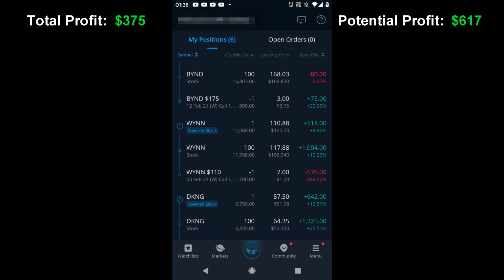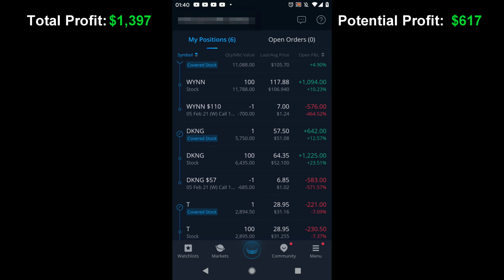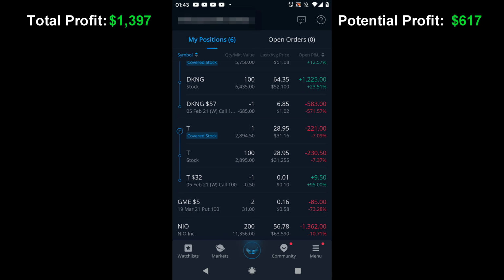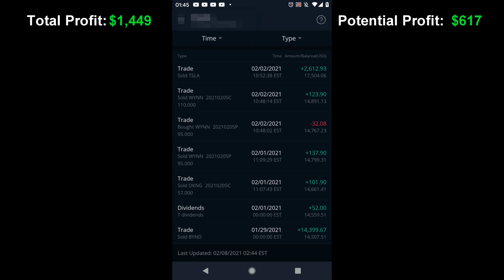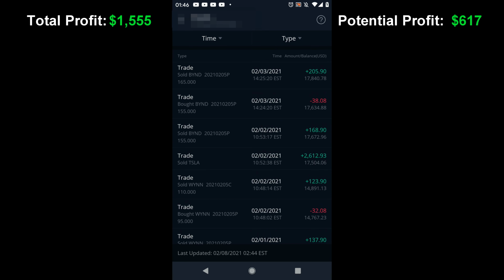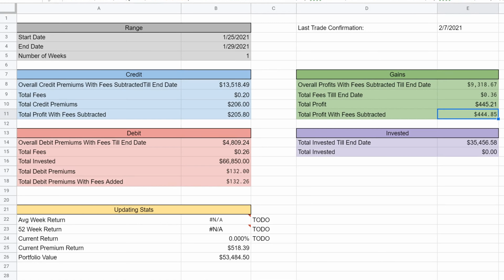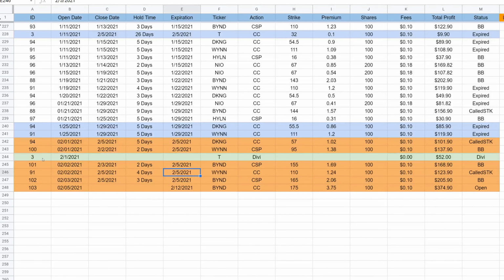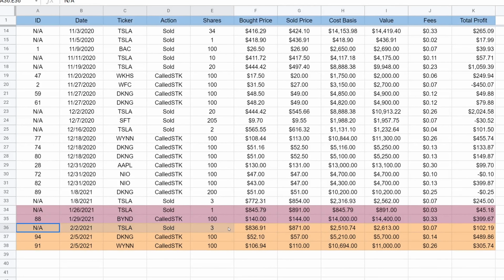This Week Was The Easiest Money Selling Options | Webull Option Adventures EP.13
This week we made the easiest money selling options using Webull. This was super easy and took about 10 minutes for 2-3 days :)

What's up everybody, this is Investing Sensei here to bring you the 13th episode of the Webull Options Adventures.
We will be doing the wheel strategy selling options on the Webull brokerage.

In this update I show you guys how I made over $1,900 this week selling options and collecting that juicy premium.
The portfolio is doing amazing so let's continue to generate that weekly income that could eventually replace your 9-5 job :)

I'm currently up on my investment by 40% which is amazing and hopefully we can reach the goal of being able to generat $1k per week on average (Right now it's not consistent).

So let's see how long it takes.

Useful Links:
Link to setting up upcoming dividends in Google Sheets: